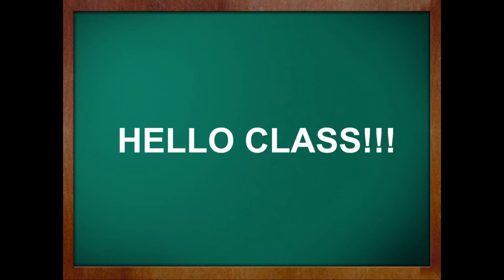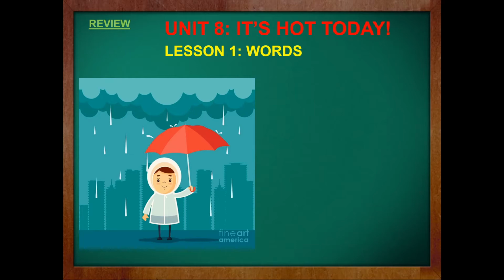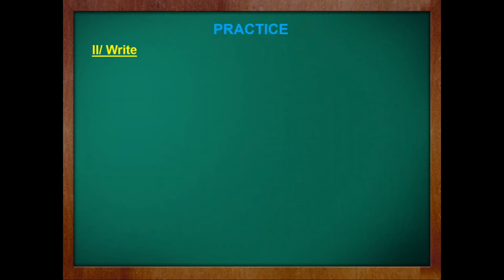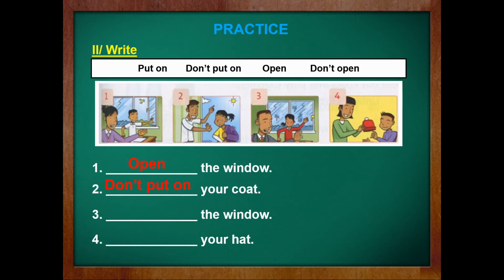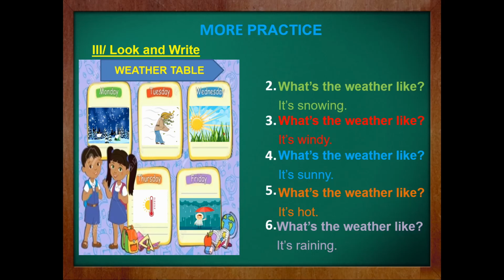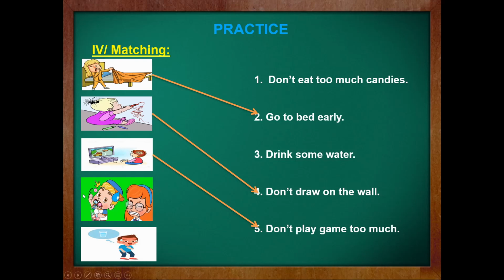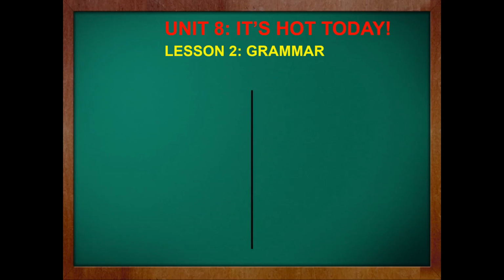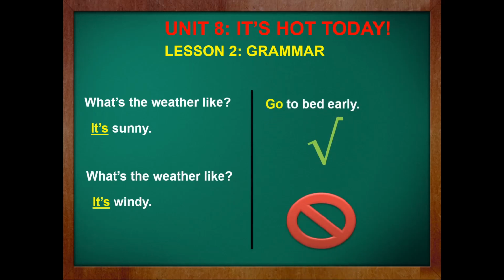Unit 8 It's hot today lesson2